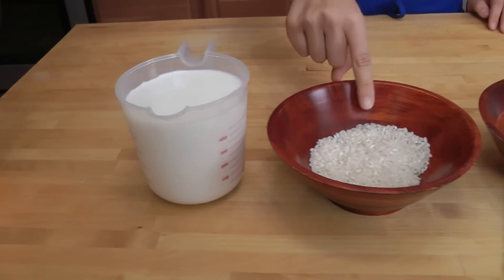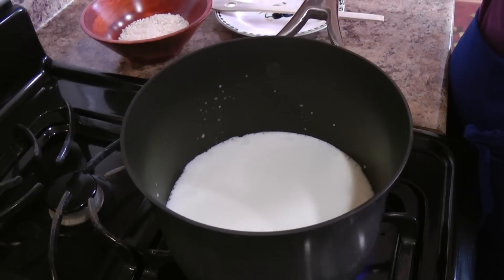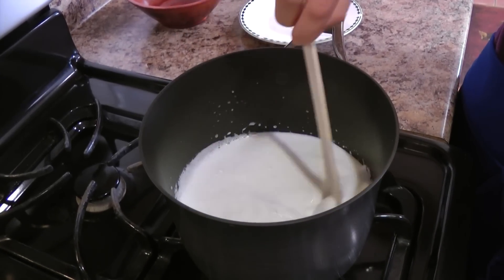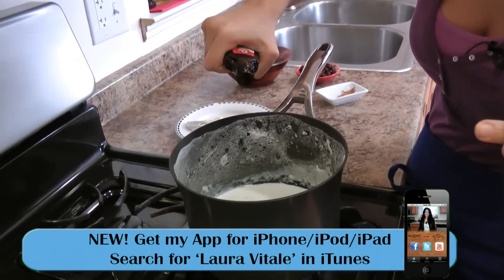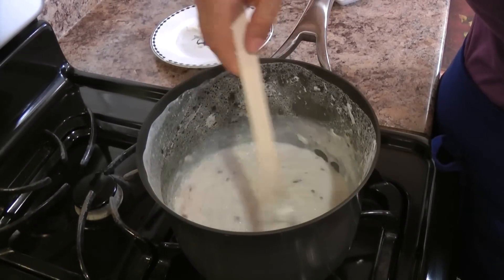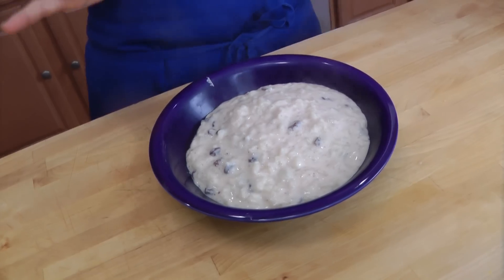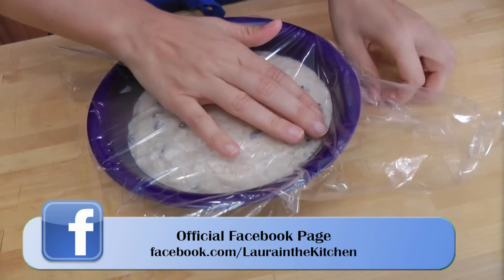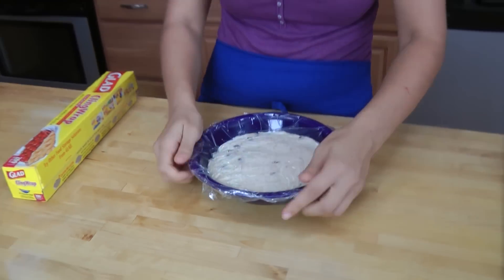Rice Pudding - Laura Vitale - Laura in the Kitchen Episode 215